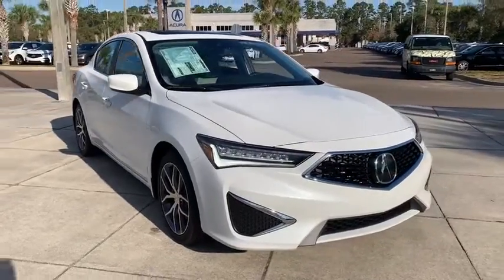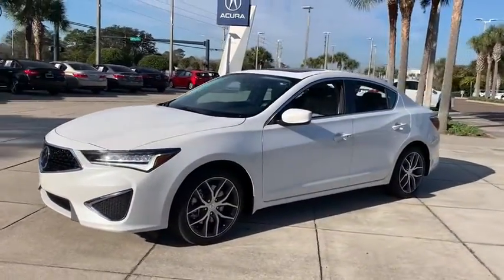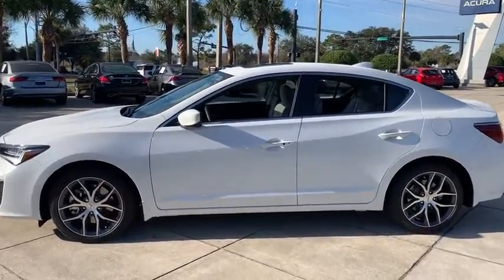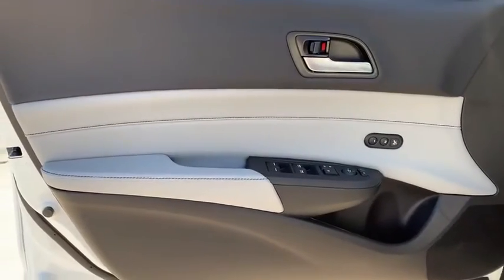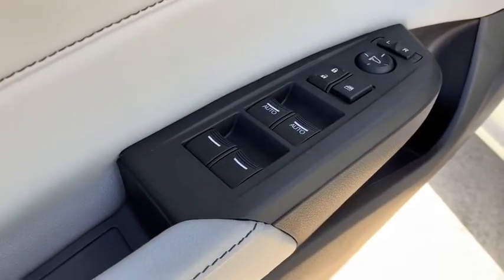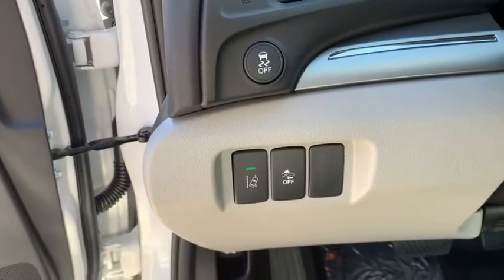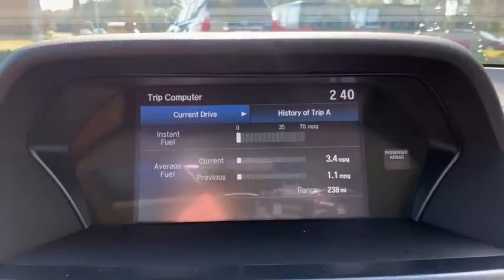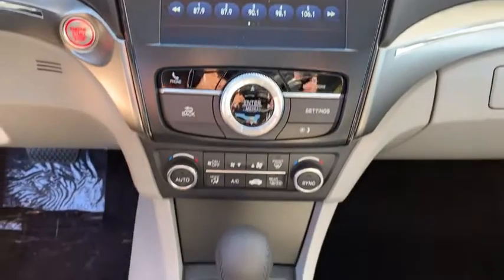2021 Acura ILX Jacksonville, Orange Park, St Augustine, Daytona, Gainesville, FL MA003892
Platinum White Pearl New 2021 Acura ILX available in Jacksonville, Florida at Duval Acura. Servicing the Orange Park, St Augustine, Daytona, Gainesville, Area.
2021 Acura ILX w/Premium Pkg - Stock#: MA003892 - VIN#: 19UDE2F74MA003892

Duval Acura
11225 Atlantic Blvd

COMMISSION FREE SALES PEOPLE 5 Day Money Back Guarantee*** See Dealer for Details FREE Car Washes for Life 1st Oil Change is FREE. FWD Factory MSRP: $29475Wonder what makes Duval Acura different from other dealerships in the Jacksonville FL area? Our team believes in standing out rather than fitting in offering exceptional customer service experiences and distinguishing features that set us apart. But dont just take our word for it. Review these special qualities for yourself! With a money-back guarantee allowing you to exchange or return your vehicle within five days or 300 miles for a full refund you can approach the purchase of a new Acura model here in Jacksonville with enhanced confidence. Our team believes in a clear and transparent selling process that respects both your time and your budget ensuring that this showroom experience proves rewarding by design. Every new Acura model we sell comes with lifetime car washes and vacuum services at our dealership for the duration of your ownership with complimentary service extending to any Duval Motor Company location. Prices are plus tax tag title $198 Electronic Filing Fee and dealer pre-delivery service fee in the amount of $899 which charge represents cost and profit to the dealer for items such as cleaning inspecting and adjusting new and used vehicles and preparing documents related to the sale.